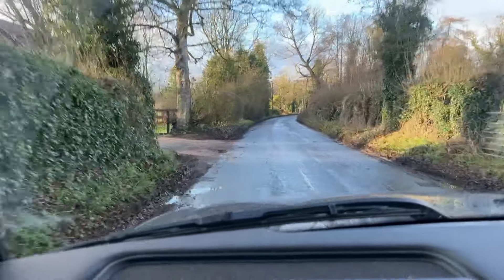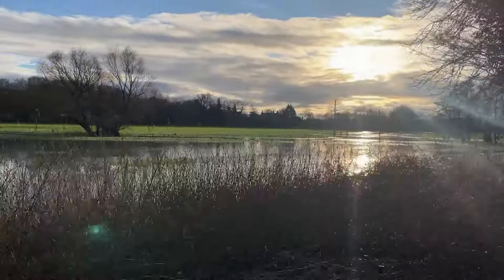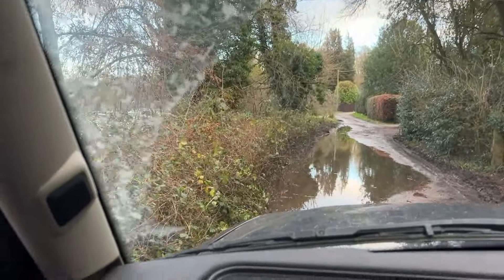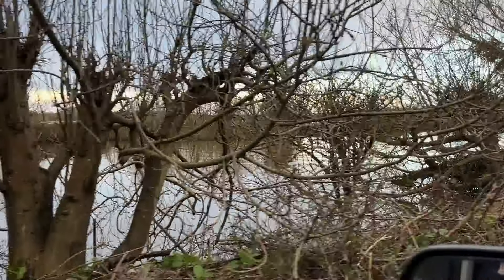Floods in the UK - January 2024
Over the last six months the UK has had more rain than ever recorded before. It feels like it started raining in August and has not really stopped since. We have been hit by a few large storms in recent weeks and a lot of flooding has happened. Today we show how water logged our land is and show some of the flooding.

Link to my sister's Trail camera Youtube channel

Wildlife Trailcam UK - @WildlifeTrailcamUK

Below are links to some of the products we use:

GTB workshop gloves
Ring RSC804 4A Charger & Battery Maintainer
Saker Mini chainsaw

There is no extra charge to you but it is a huge help in supporting my channel. If you are not interested in any of the items listed, please follow one of the links to Amazon to start your normal Amazon search. Thank you for your support.

Episode 286